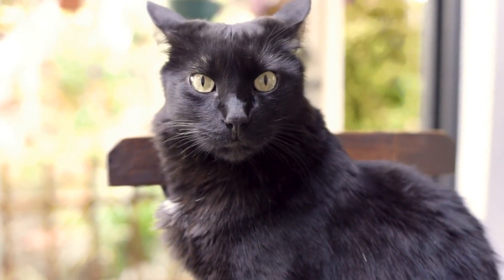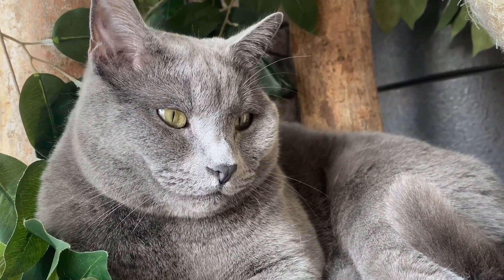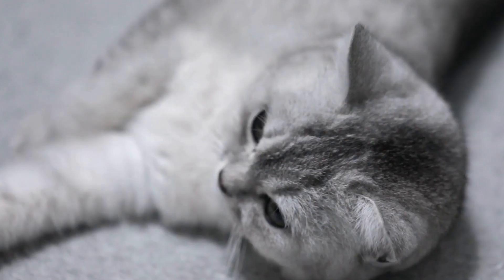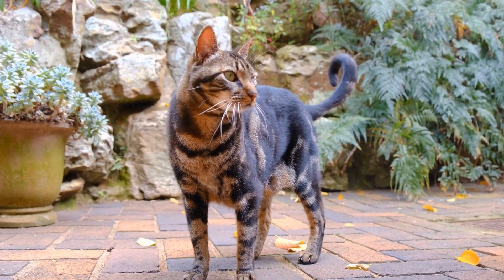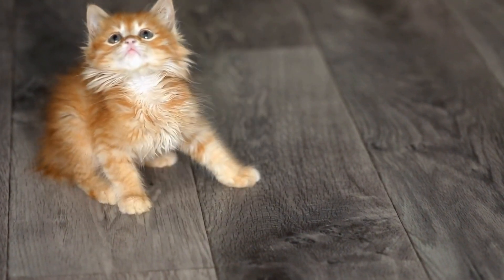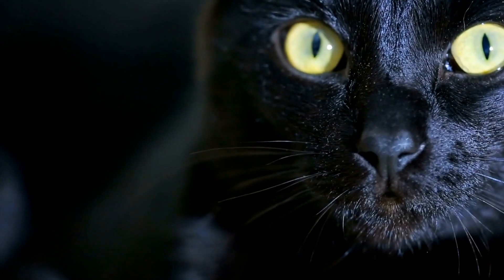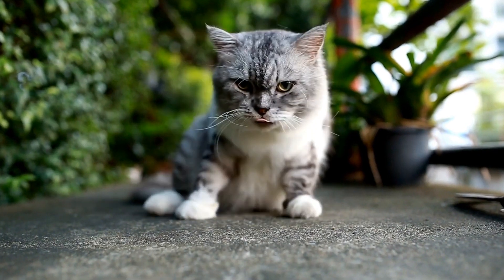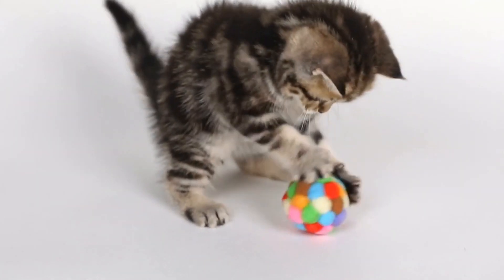Help Your Cat Overcome OCD: Recognizing & Addressing Obsessive-Compulsive Behaviors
Obsessive-compulsive behaviors in cats, OCD, repetitive behaviors, excessive grooming, vocalizations, scratching, chewing, tail chasing, veterinary advice, behavior modification, environmental enrichment, positive reinforcement, medication, SSRIs, cat behavior, cat health.